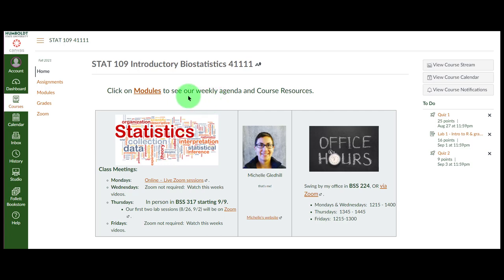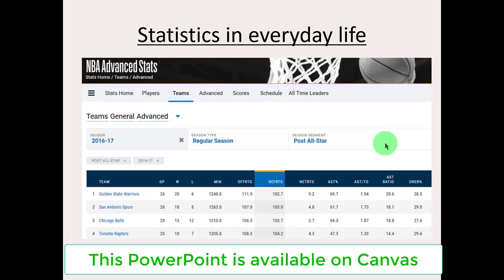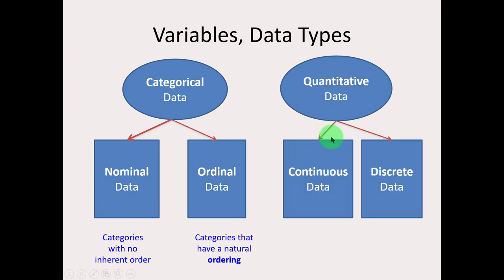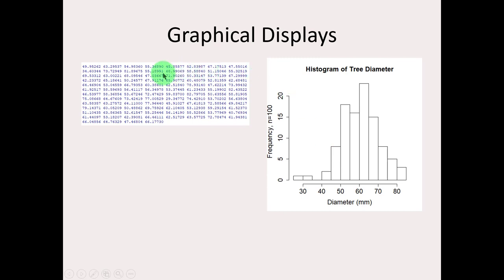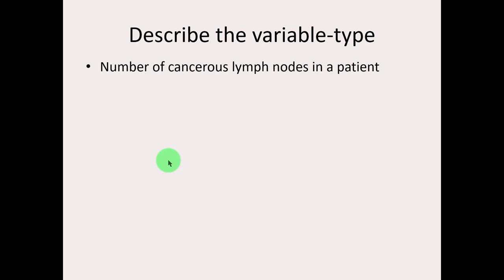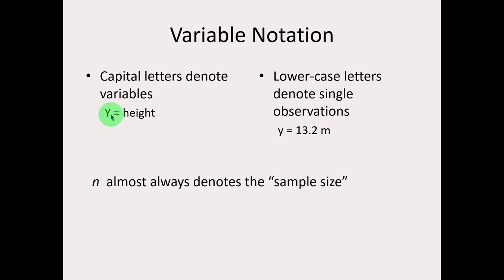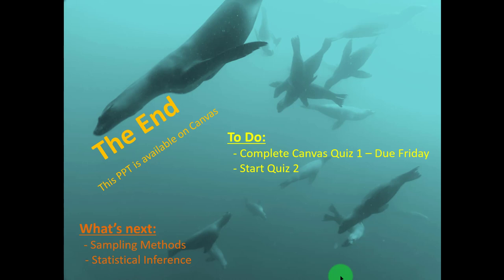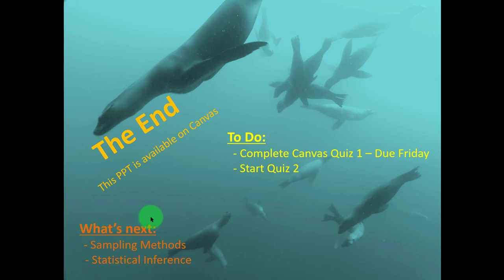Intro, Variables, Populations, Samples, Parameters, Statistics (STAT 109)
Variable types  05:10
Examples of Variable types  11:54
Variable notation  15:32
Observational Units  17:30

Study types  19:00
Explanatory and Response Variables  19:48
Experimental Studies  20:52
Blinding  23:07
Placebos  25:33
Experiment Example  28:58
Observational Studies   33:05
Confounding Variables   35:01

Populations & Samples   41:08
The discipline of Statistics   42:41
Parameters vs. Statistics   43:41  &  45:51